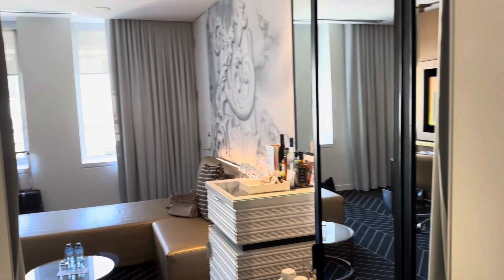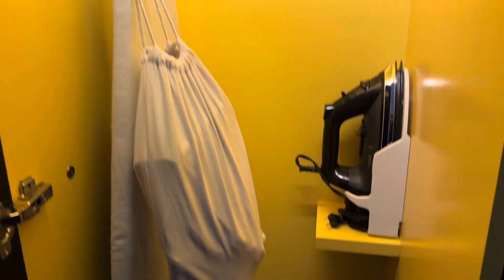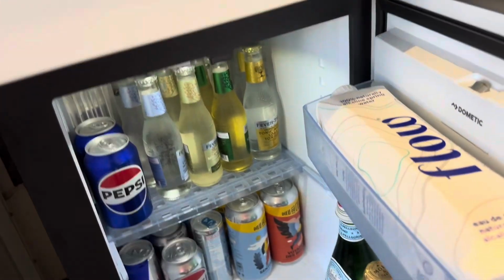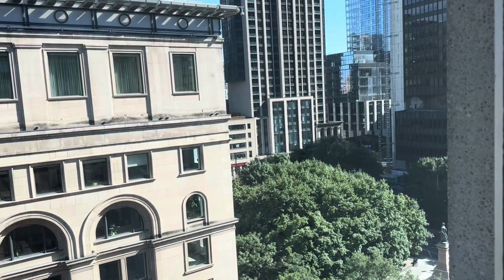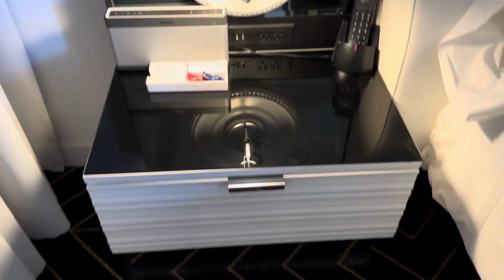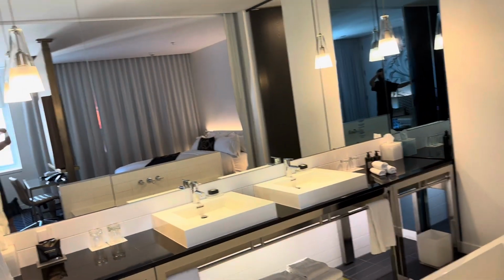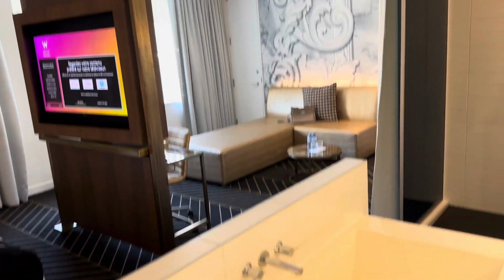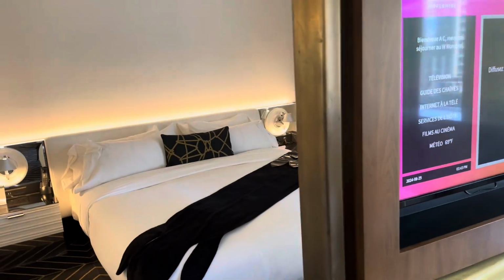Sleek, sexy, posh hotel at the edge of Old Montreal. W Montreal Fantastic Suite ROOM TOUR REVIEW.